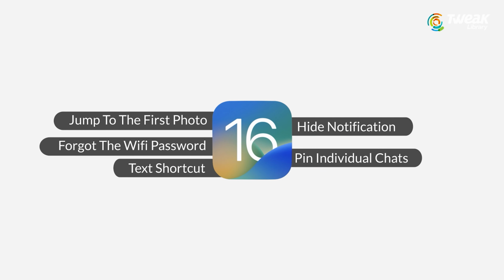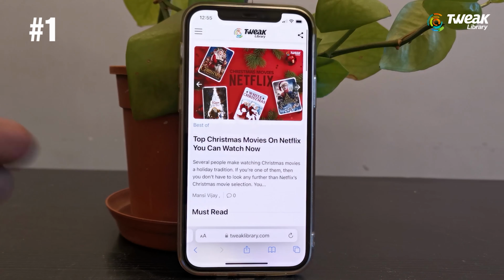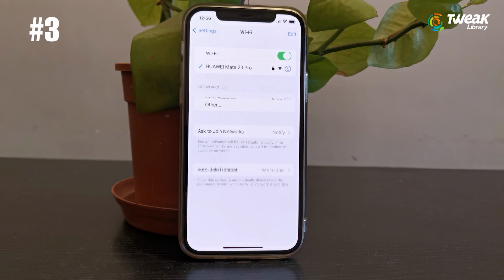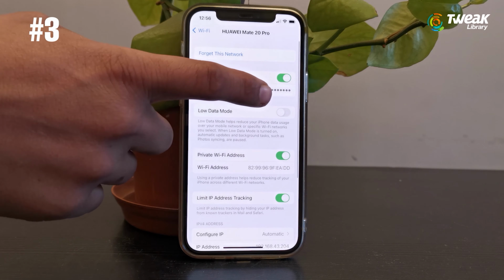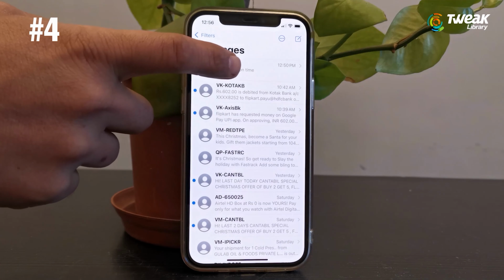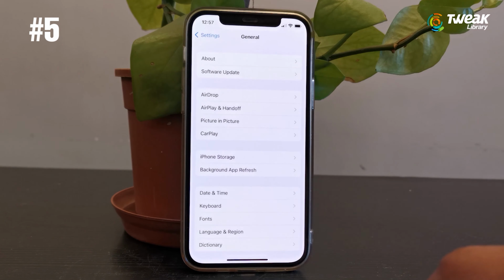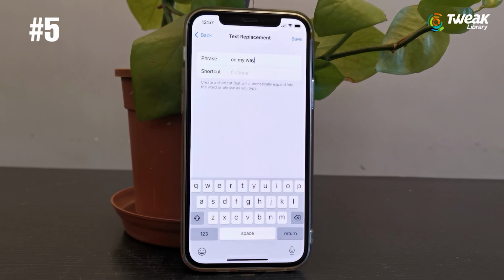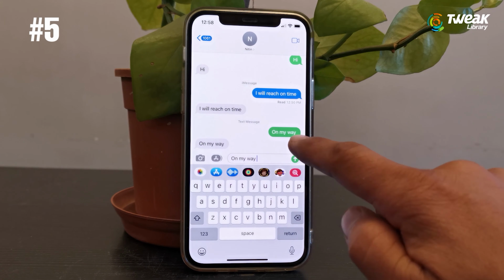Super Useful iPhone Tips For Everyone - Must Try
Are you looking to get the most out of your iPhone? In this video, we'll be sharing some of the top iPhone tricks and tips that you need to know. From customizing your home screen to using Siri, we've got all the tricks you need to take your iPhone skills to the next level. Whether you're a beginner or an advanced user, these tricks will help you get more out of your device. So if you want to learn how to use your iPhone like a pro, be sure to watch this video!